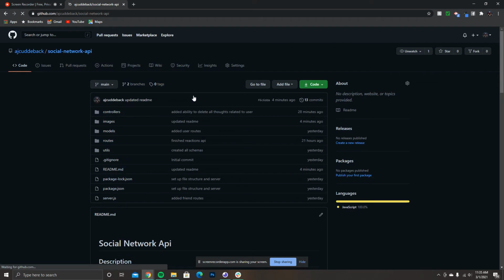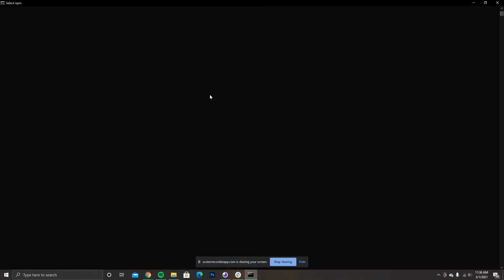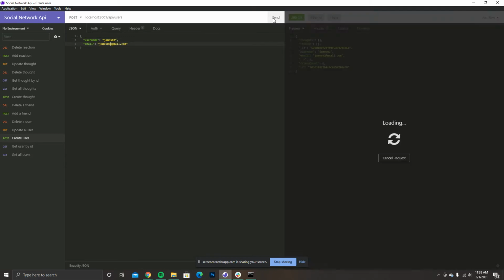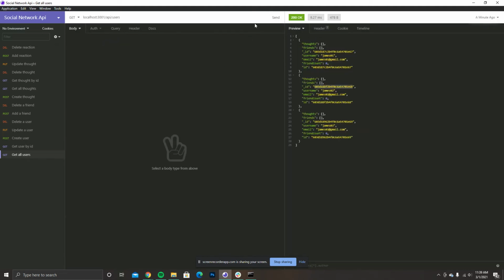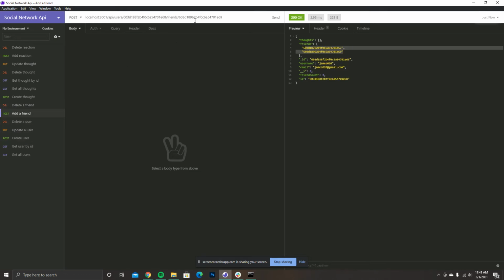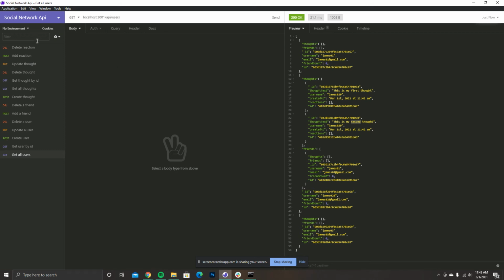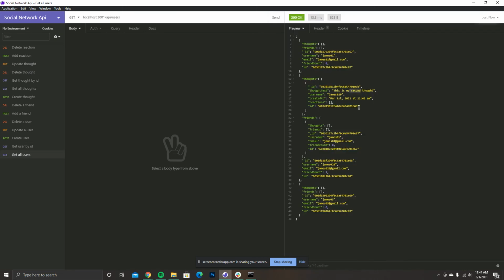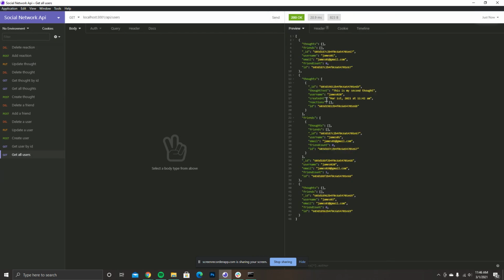Social Network API Instructions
This is a social network API where you can add, delete, and update friends, users, thoughts, and reactions!